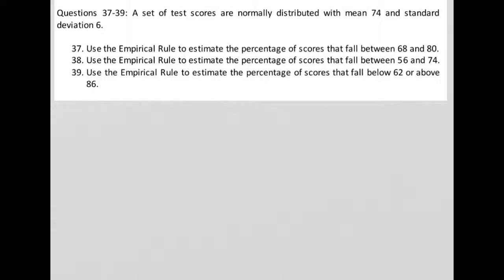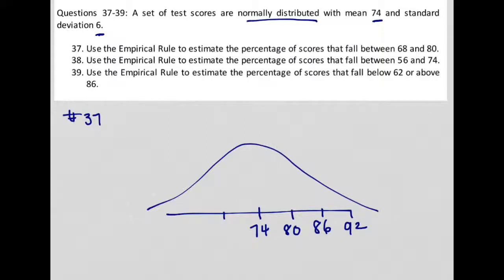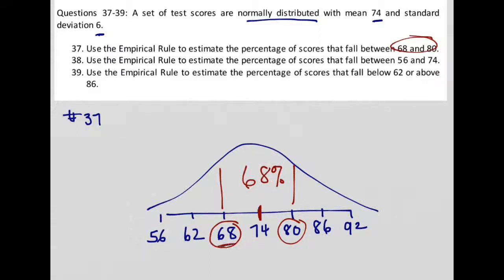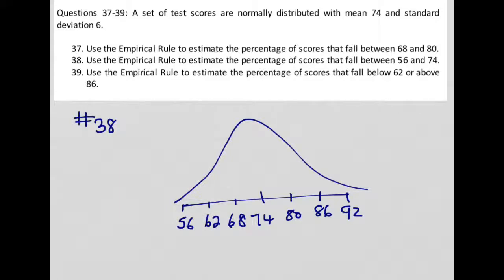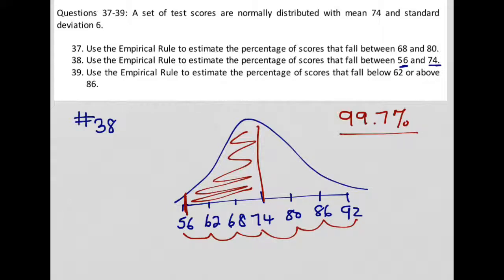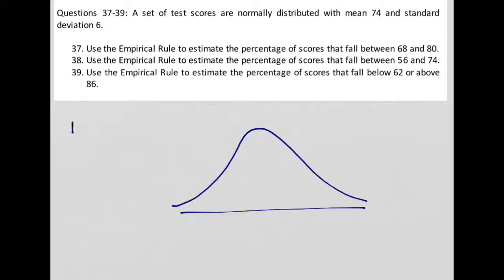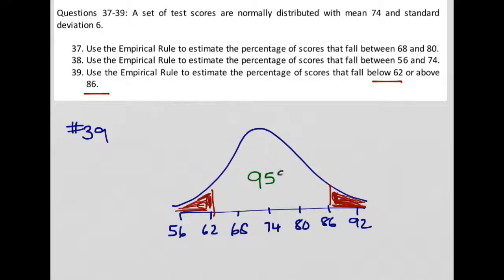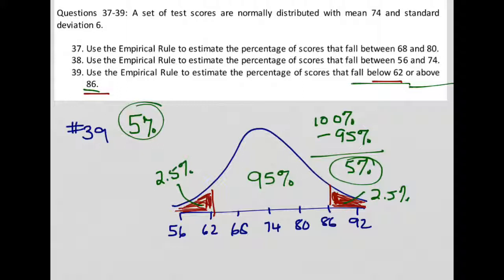Midterm Review 37-39 Empirical Rule June 2, 2015